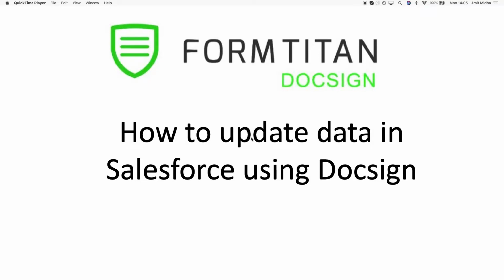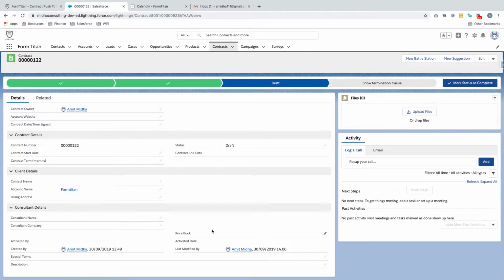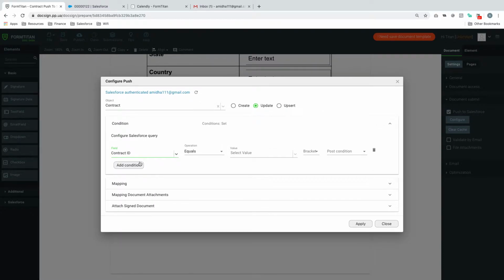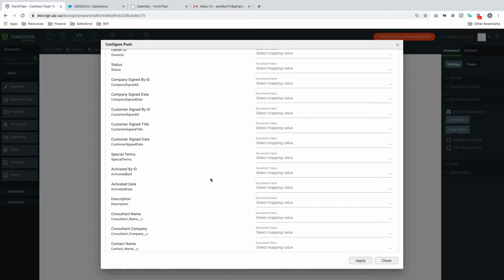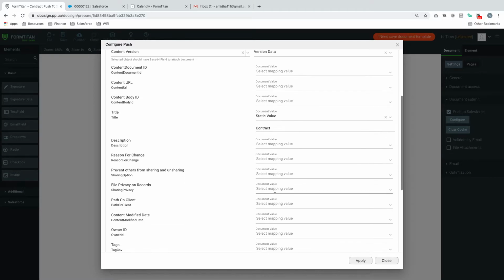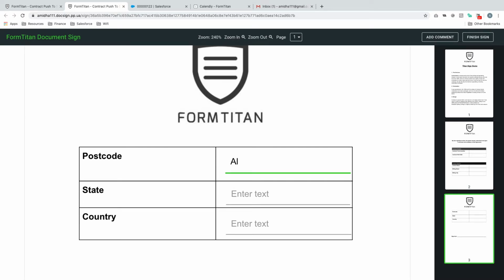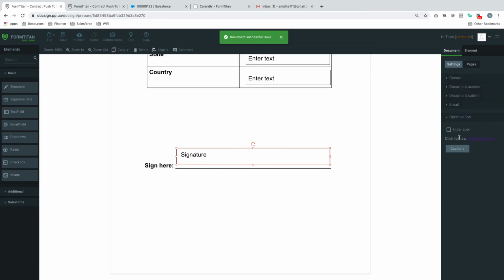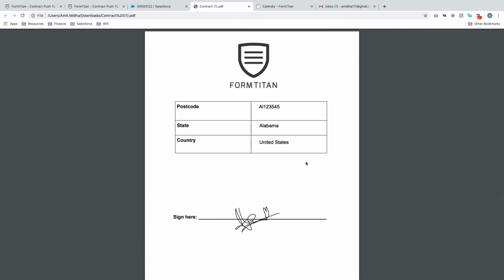How to update data in Salesforce using Titan Sign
In this video we will show you to update data in Salesforce using Titan Sign.